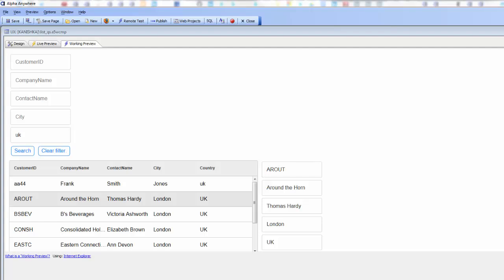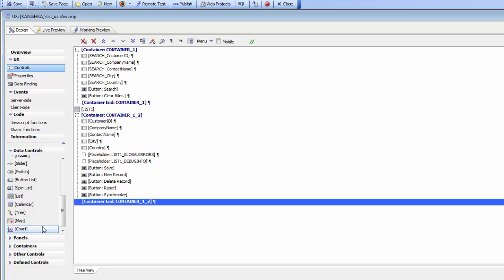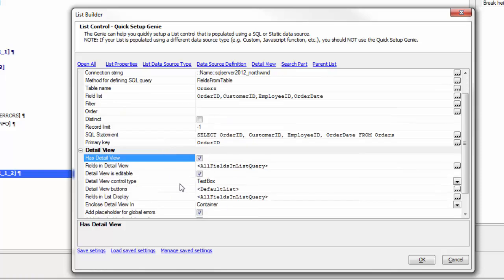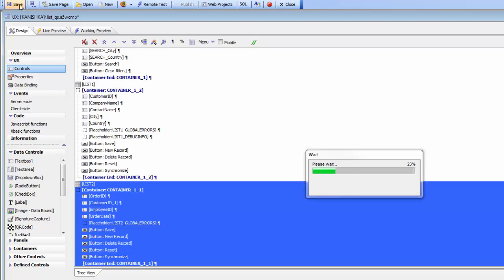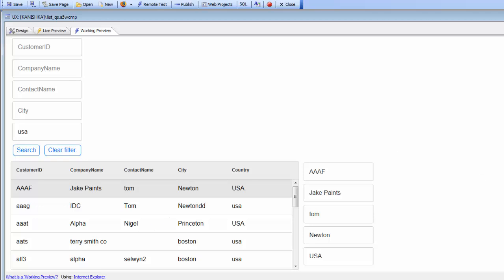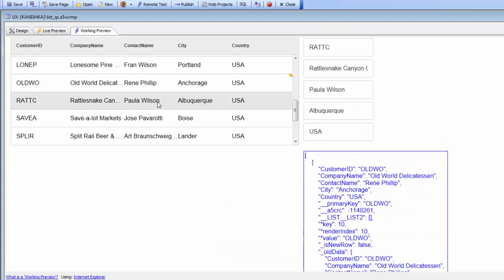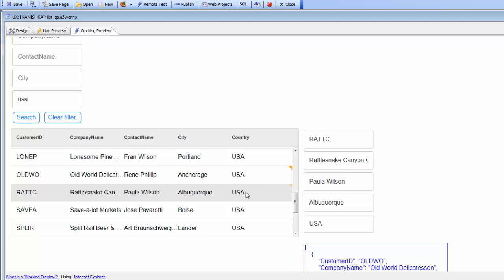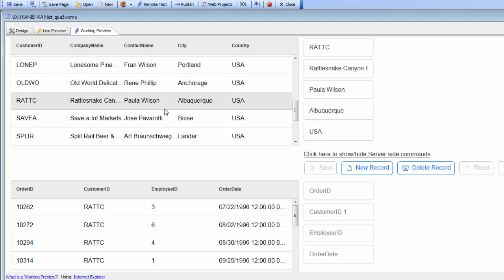AA UX List DV Quick Start Hierarchical Data